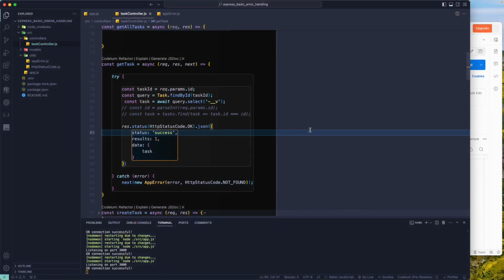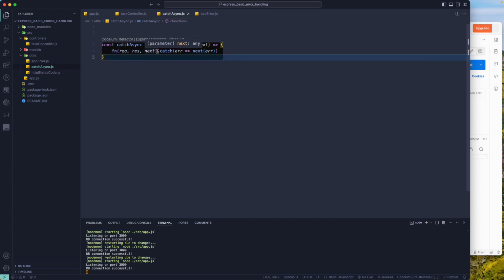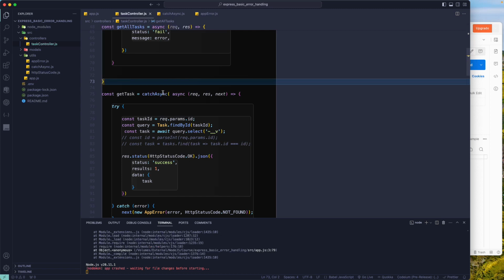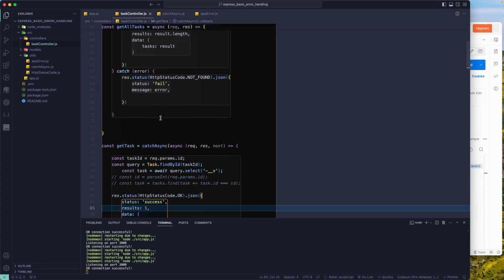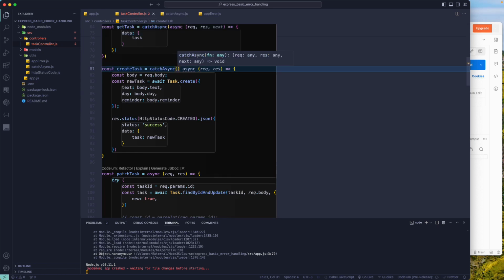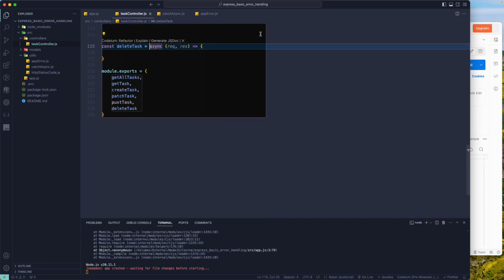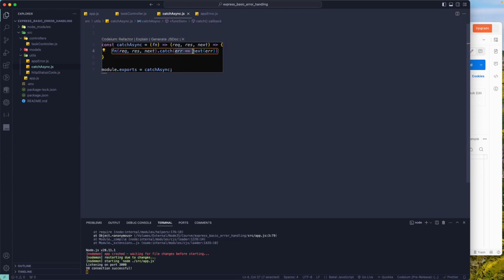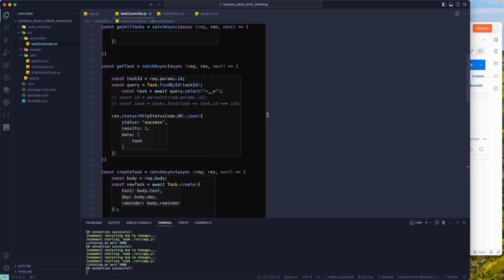Flutter Full Stack Dev | Node | Express | MongoDB | Flutter - Part #14